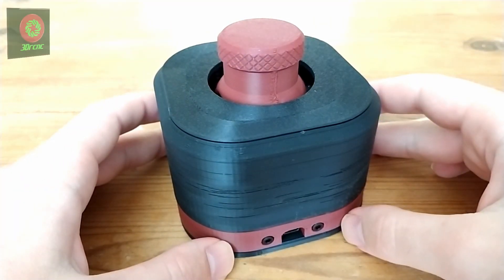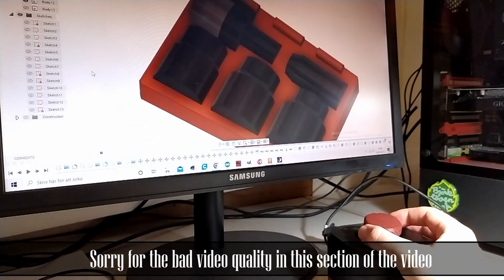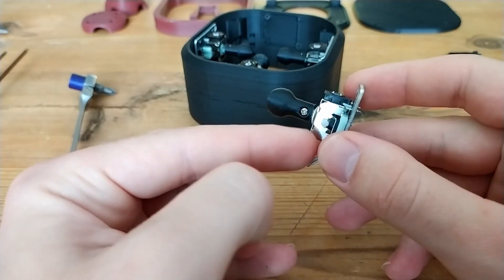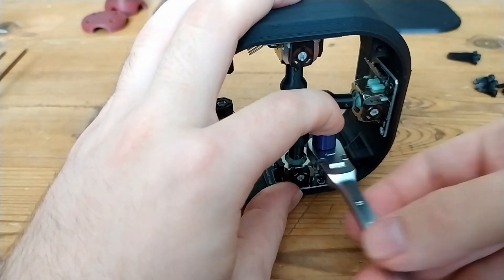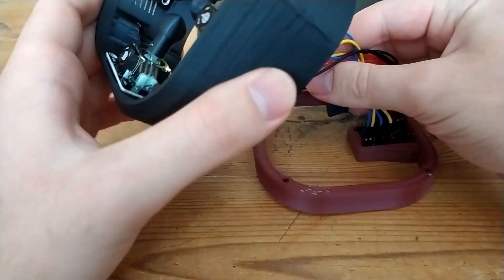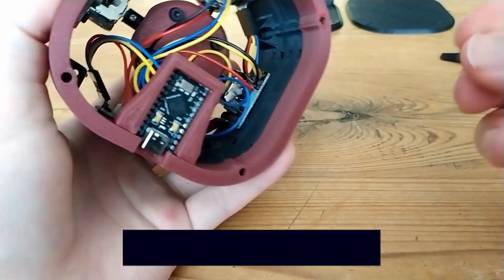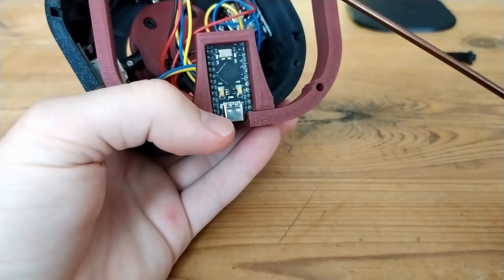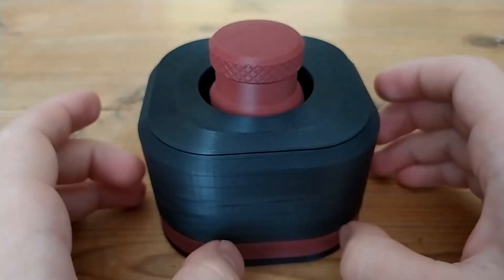3D Printed DIY Spacemouse Build Guide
In this video I'll assemble the V2 spacemouse by Teaching Tech. The version I'm building is my remix with detachable usb cable and ball joints using m2 bolts instead of "4 gauge".

Teaching Tech's build video (Buildning the original version but the software and setup is the same for the V2 version and my remix)